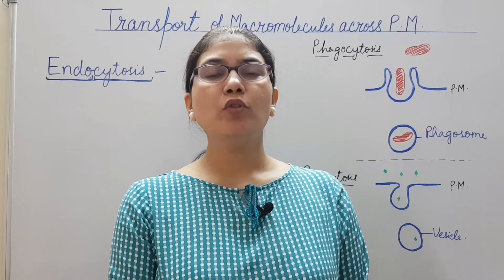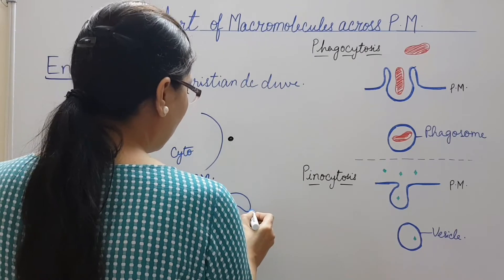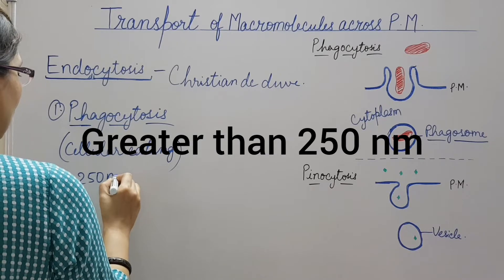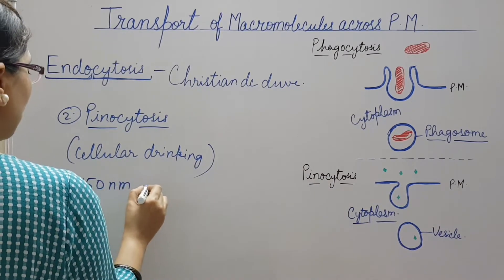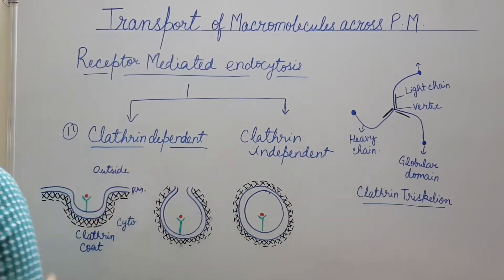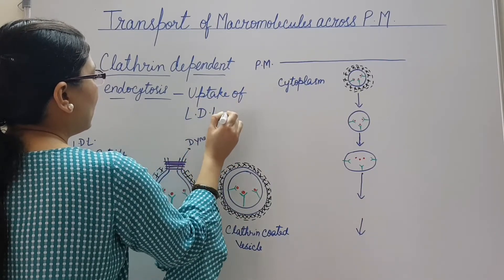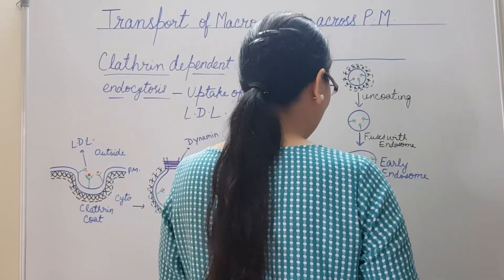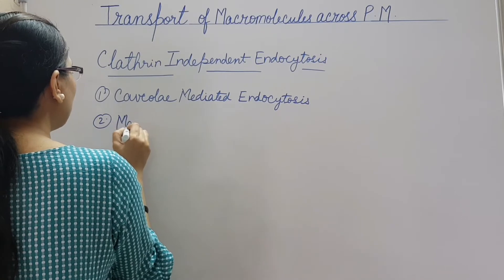Vesicular Transport (Transport of macromolecules). Cell Biology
This video is about Vesicular transport i.e. Transport of macromolecules across Plasma Membrane. Topics covered in vehicular Transport are -
Endocytosis and it's types.
Receptor mediated Endocytosis.
Clathrin coated Endocytosis.
Fate of receptor and ligand.
Exocytosis.
Transcytosis.
watch Membrane Transport before watching this video-